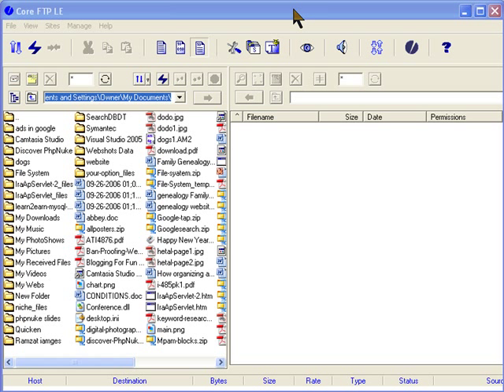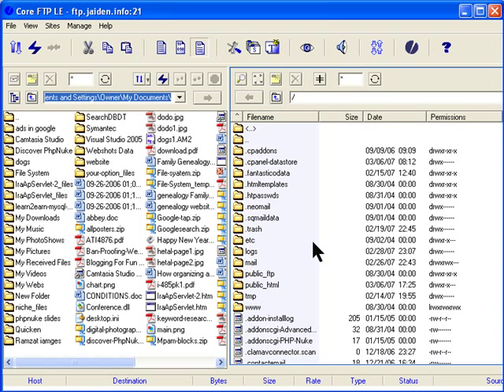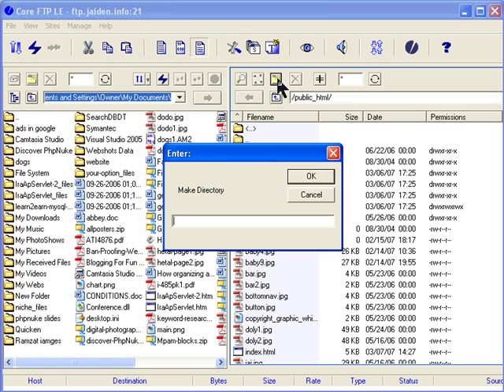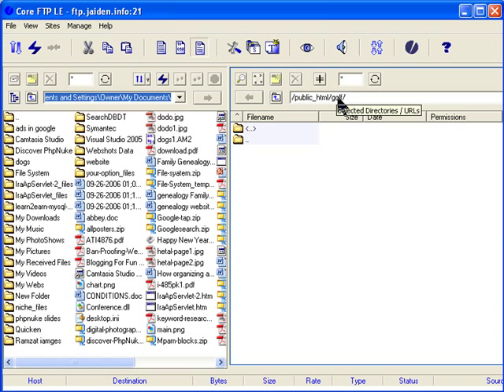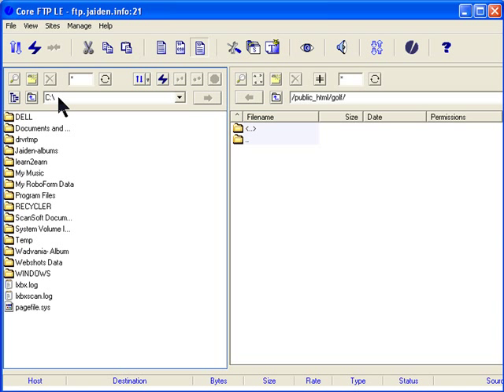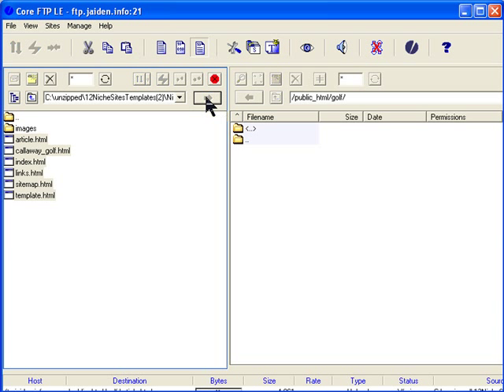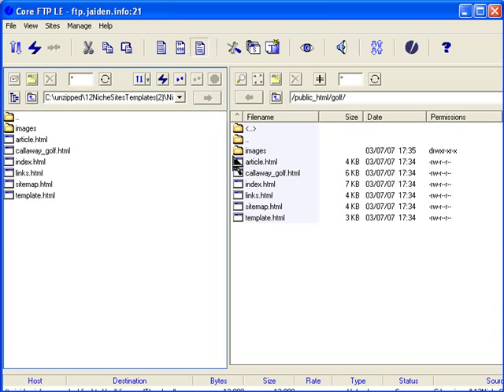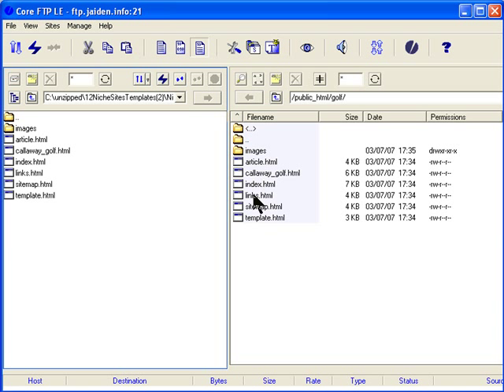How to use Core Ftp to upload website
how to upload website files using core ftp